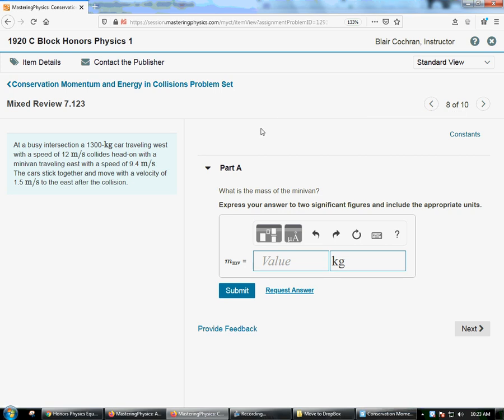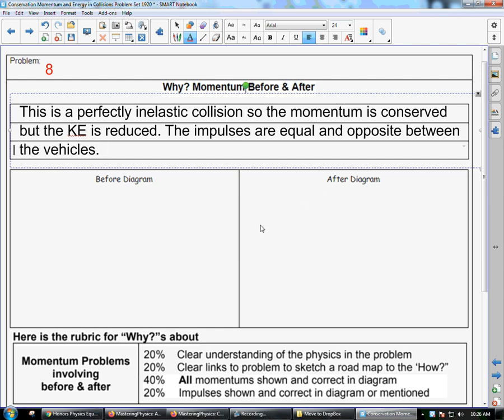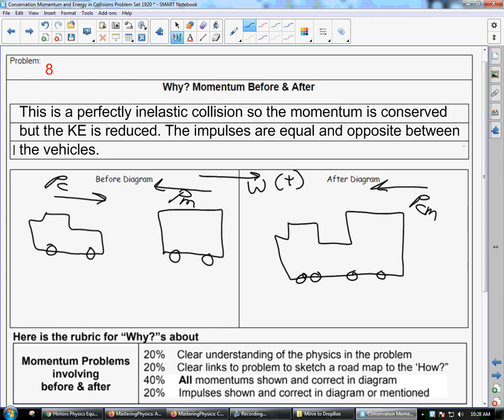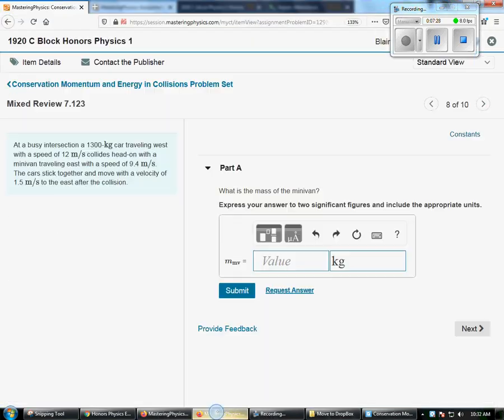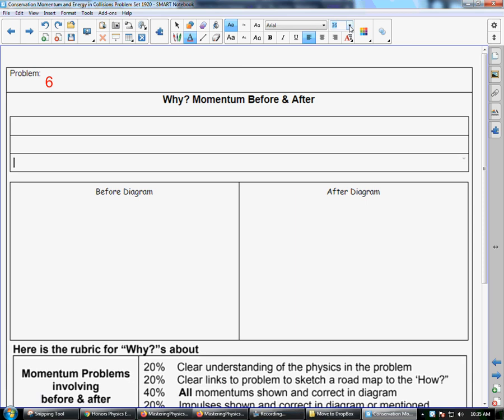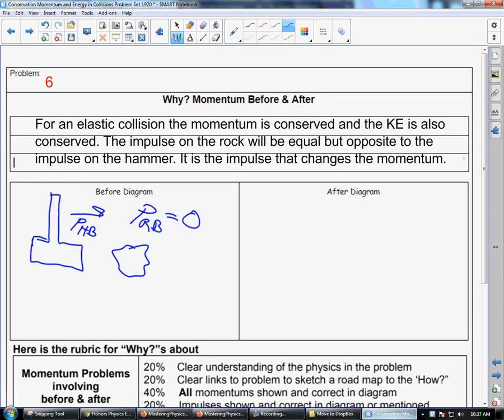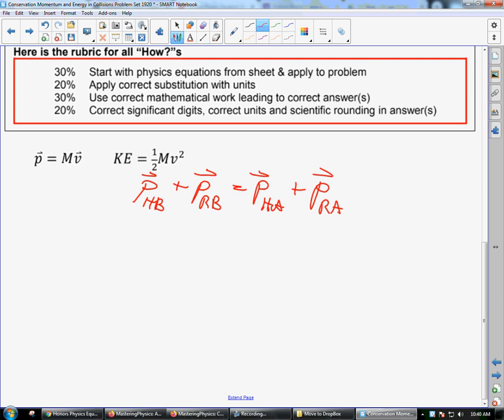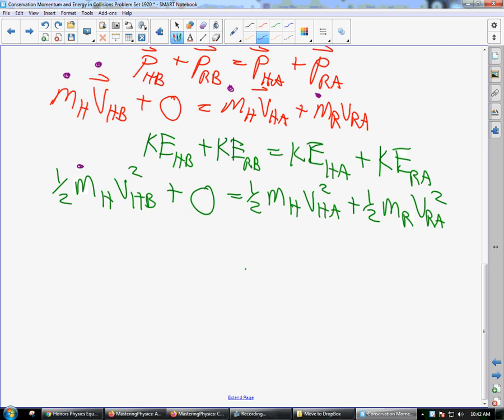Conservation Momentum and Energy in Collisions PS C block Honors 1920